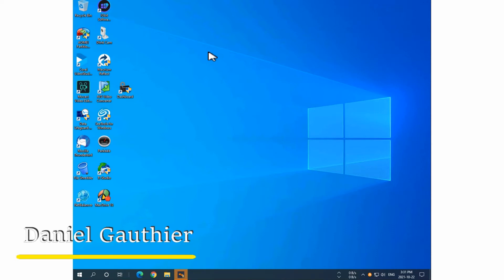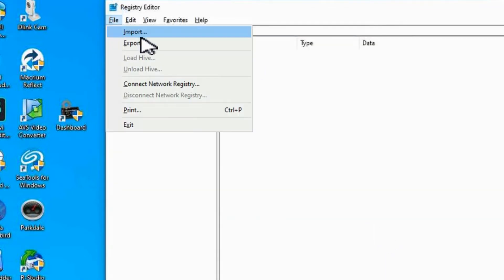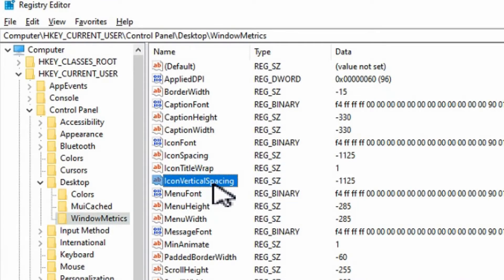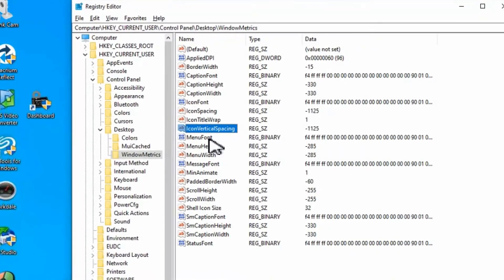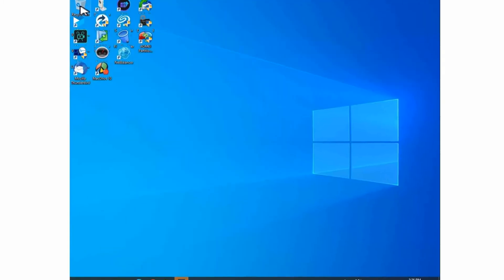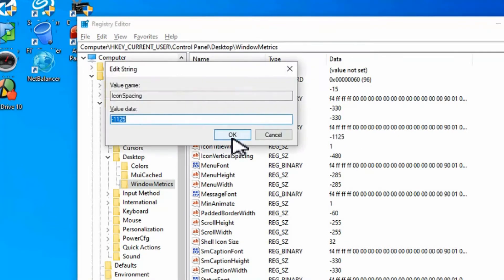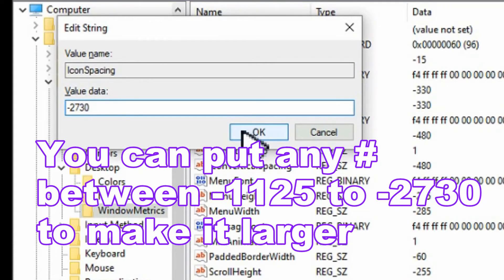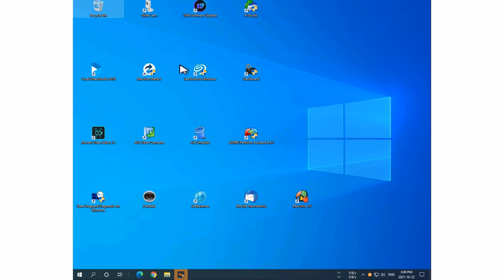How to change icon spacing in Windows 10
Want to change the spacing of the icons on your Windows 10 desktop?  I'll show you the range and how to do it in this short yet detailed video tutorial.

CHAPTERS
0:00 Intro
0:20 Backup registry
0:50 Decrease spacing with full explanation
3:43 Increase spacing